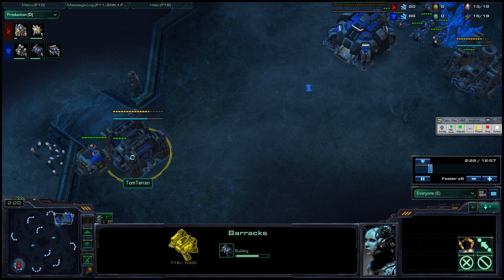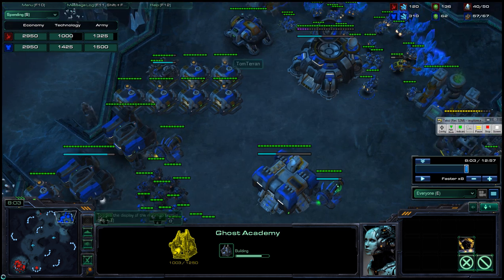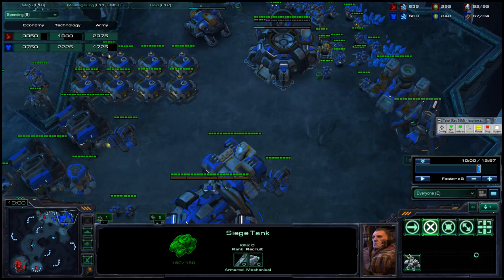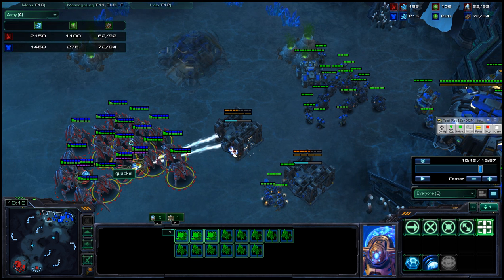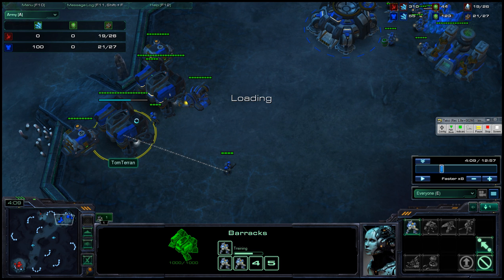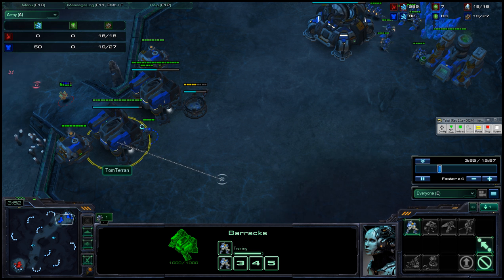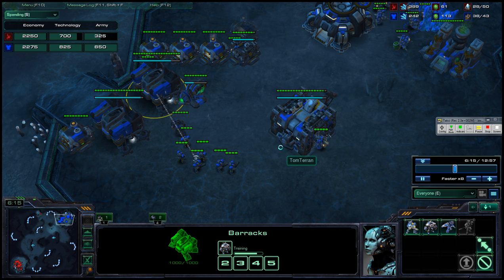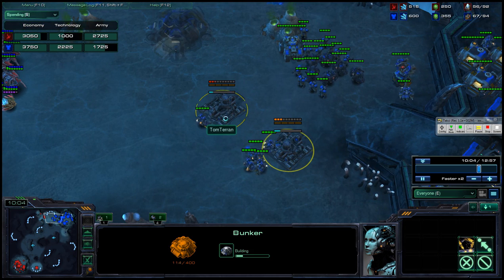TOM silver 2500$ army at 10 minutes , no bunkers = dead